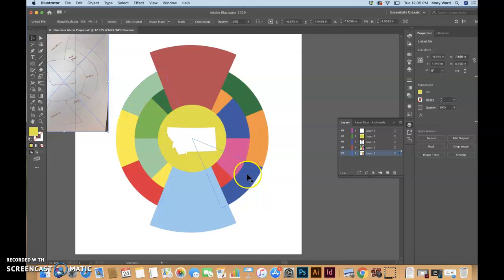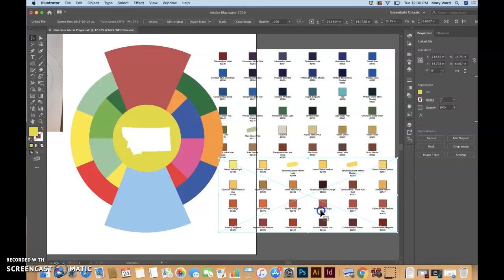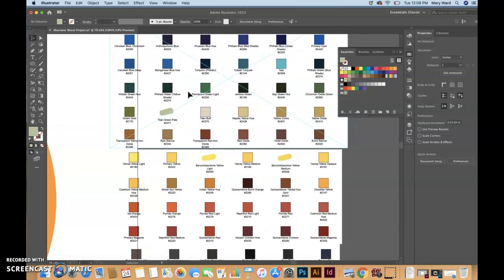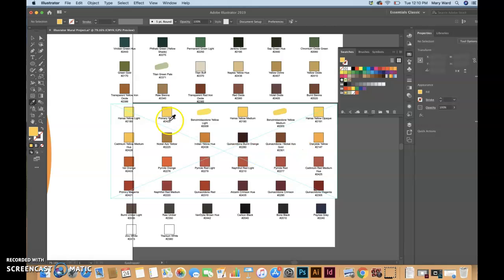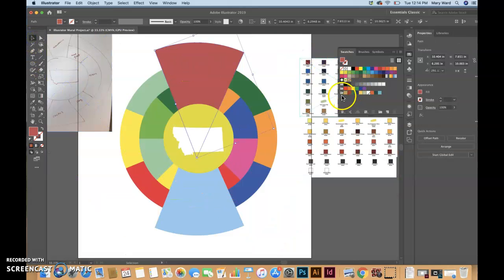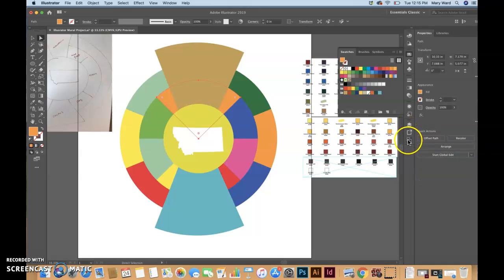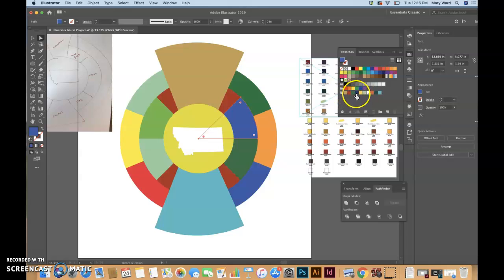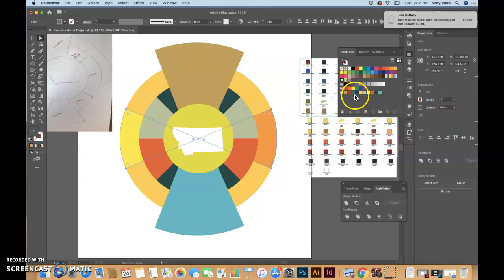Creating Custom Color Groups